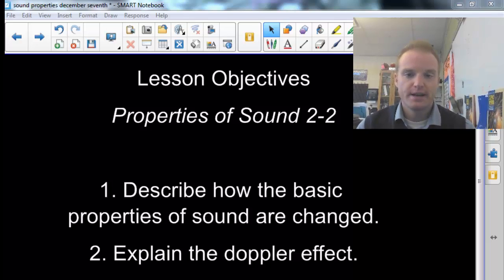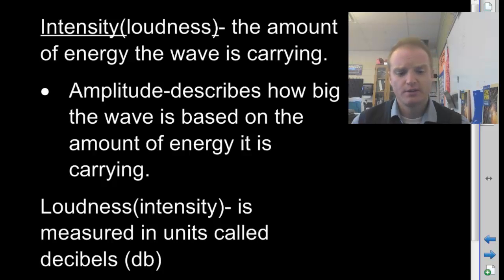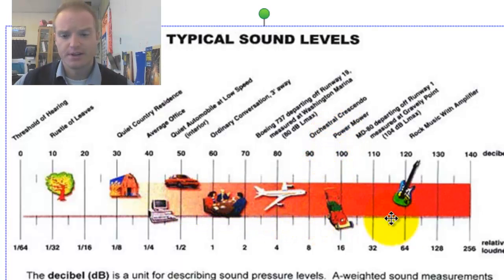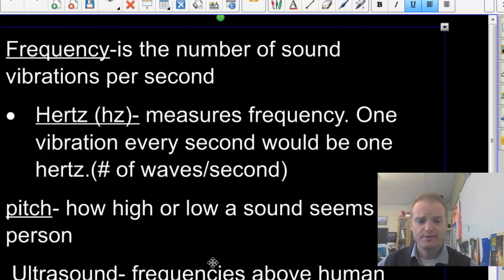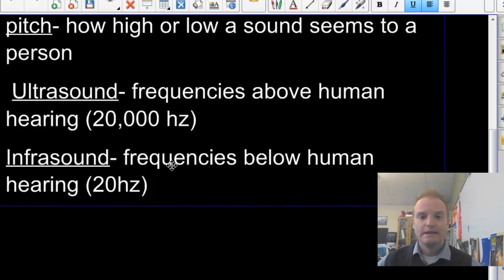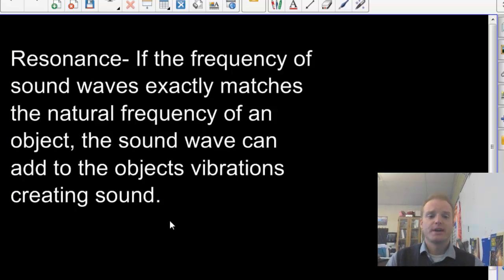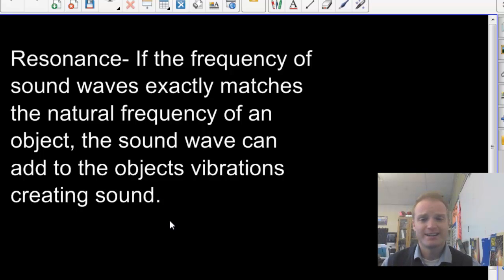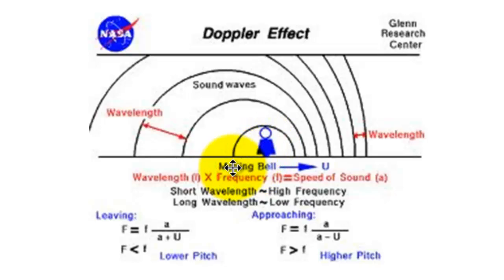Properties of Sound 2-2